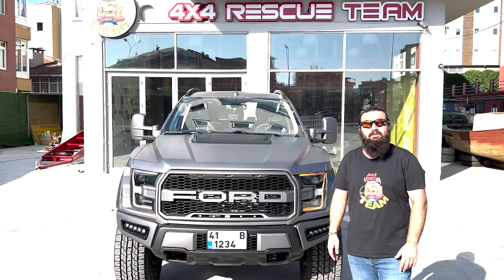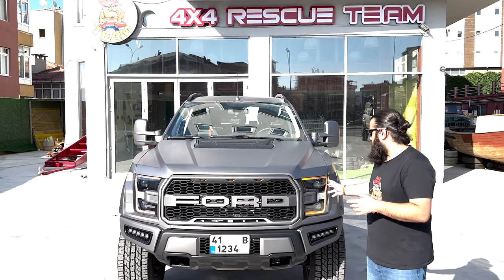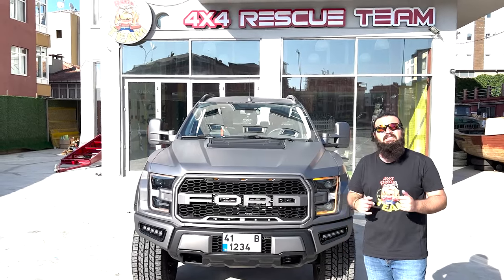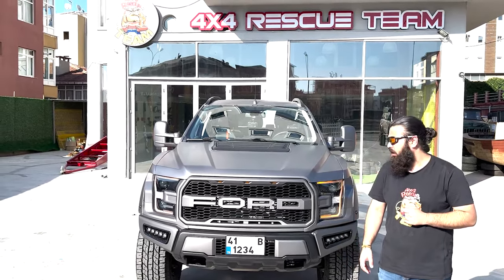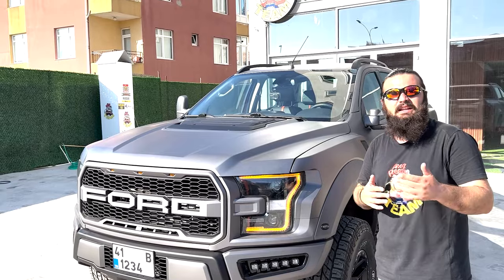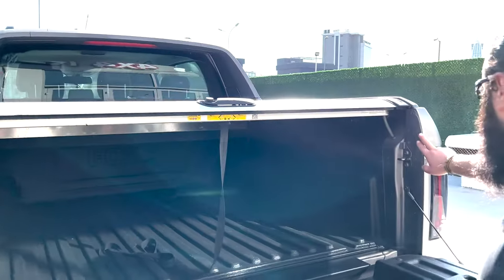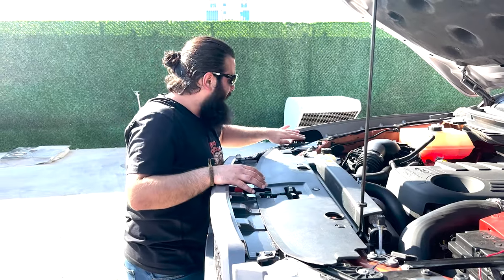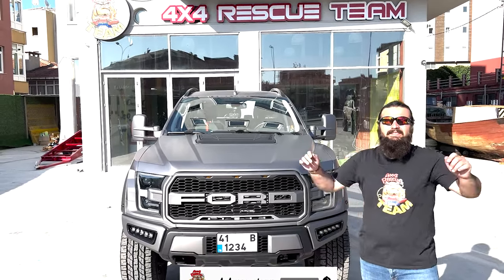FORD F150 DÖNÜŞÜMÜ ! BÖYLE BİR DEĞİŞİM MÜMKÜN MÜ ?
Araca Yapılan işlemler:
F-150 sökülebilecek şekilde body kit montajı
Sökülebilir boya kaplama
Rator basamak
Arka off-road tamponu
Rescue Team 2 inch yürüyen yükseltme
Rescue Team 2 inch kupa yükseltme
315/70/17  Yokohama Geolandar A/T G015
F 150 ayna
Tesla ekran
Alt şasi pas önleyici kaplama"1997 yılında hobi olarak başladığımız gerekli deneyim ve tecrübe kazandıktan sonra 2003 yılında kurduğumuz şirketimiz günümüze kadar birçok müşteriye, şirketlere, devlet kurumlarına, otomobil bayi ve distribütörlerine 4x4 araçlarını dizayn etmek adına hizmet vermiştir.
2006 yılından itibaren çeşitli markalara özel parçalar üretip yurt dışına ihracatını yapmış, çeşitli ülkelerden de ithal ettiği ürünleri iç pazarda satışını yapmıştır. Sektörde öncü olan Türkiye’de ilkleri yapan şirketimiz Mercedes,Toyota, Isuzu gibi büyük otomobil firmalarının araçlarını dizayn edip hazırlamıştır.

Özetle şunu söyleyebiliriz ki 4x4 dünyasına ilginiz varsa, dizayn ve modifikasyon barındıran proje araçlara meraklıysanız, çamura, doğaya, maceraya aşıksanız, off-road konusunda kendinizi geliştirmek istiyorsanız ve eğlenirken öğrenmek istiyorsanız aradığınız doğru adres tamda burası..."